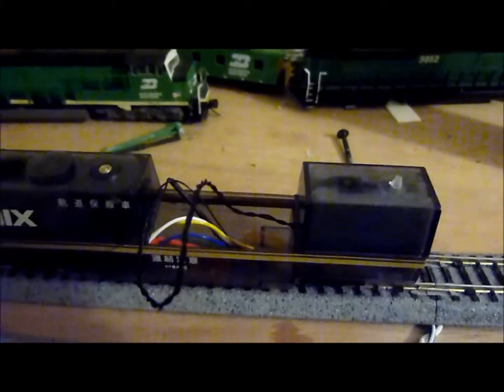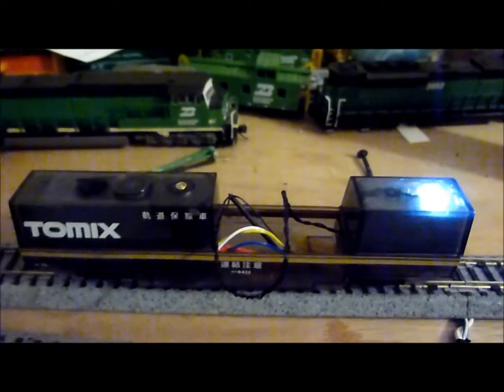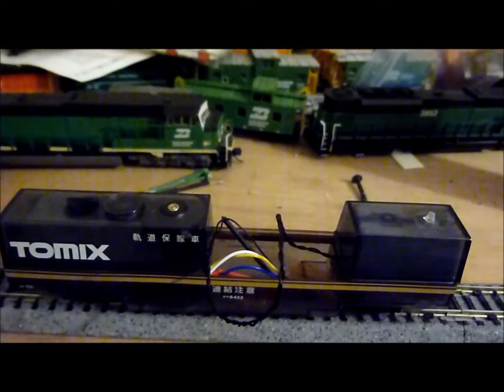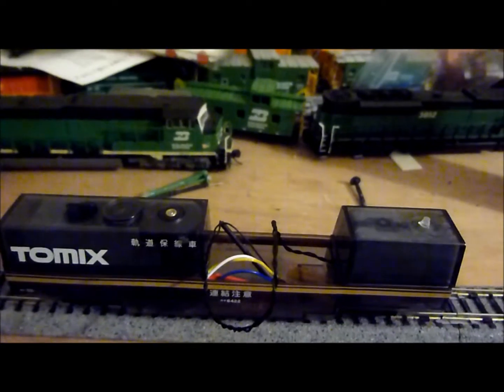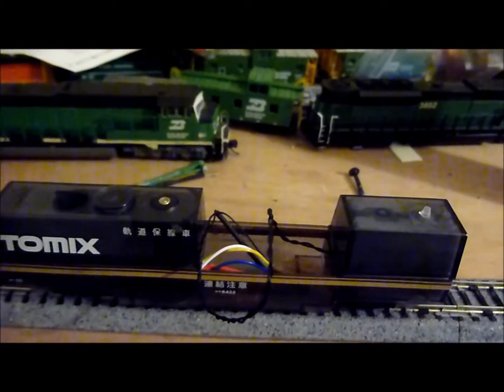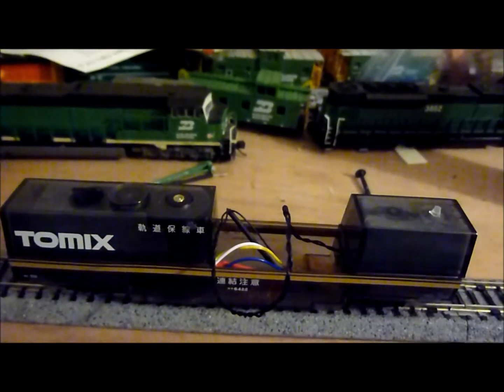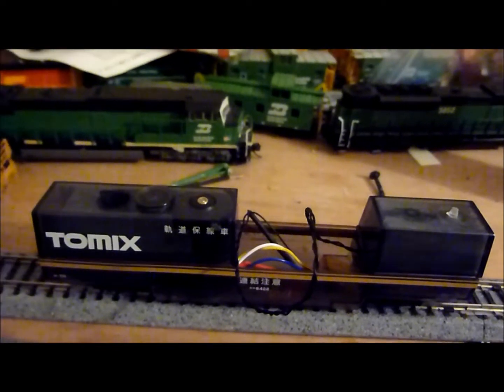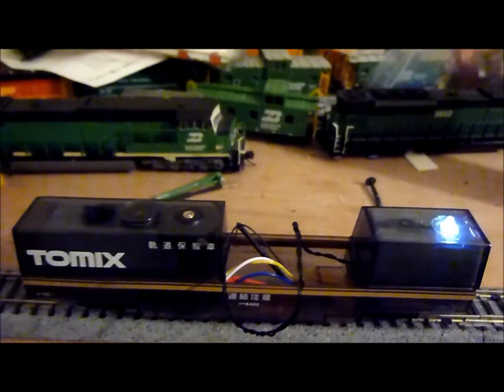Digitrax DZ125 in Tomix Track Cleaner & Strobe Light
Heres another strobe light project, I decided to re-visit this project after I installed a Digitrax DZ125 decoder to control the vacuum motor. I figure Ive got a decoder capable of strobe lights I may as well use it. I hope you enjoy the video